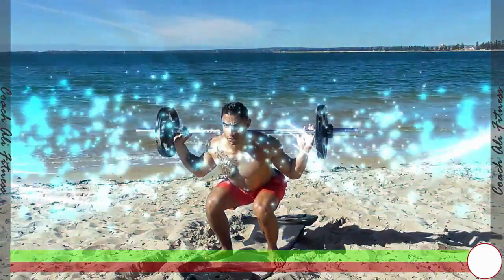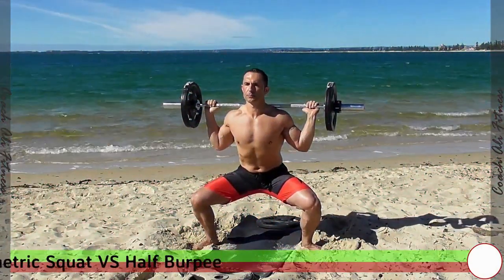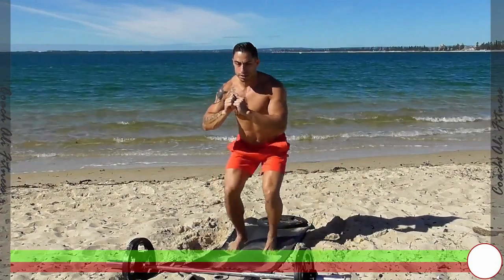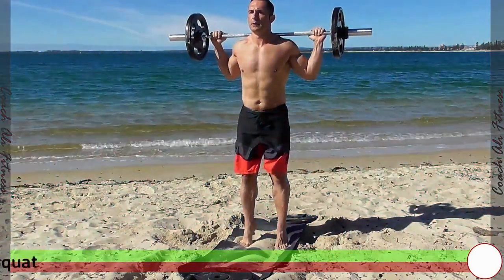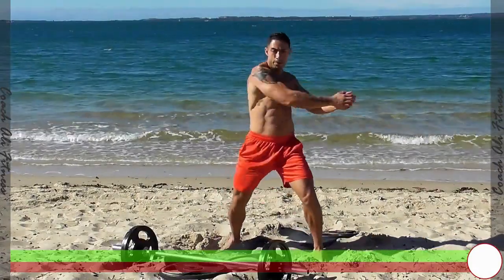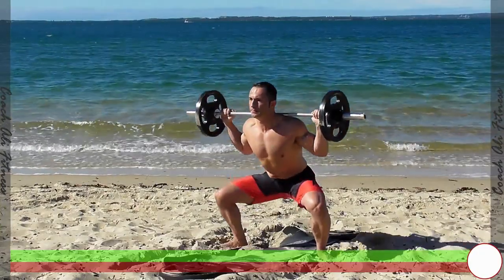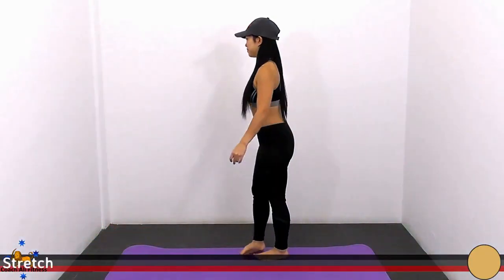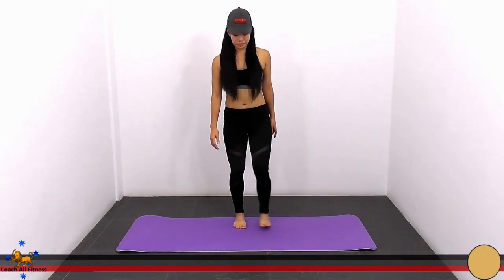LEGS Barbell HIIT Workout (42 minutes, 660 calories) - Coach Ali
Lower body legs barbell hiit workout by coach Ali
This legs workout requires just a barbell and it's delivered in high intensity interval training format for maximum calories burning and fat loss.  Burn 660 calories now with coach Ali!

Take your training to the next level with Online 1-on-1 Personal Training with Coach Ali
Get access to Coach Ali's premium content including every episode of various 30 days transformation series by hitting the JOIN button and becoming a channel member!
Follow Coach Ali on Instagram for all of the latest updates